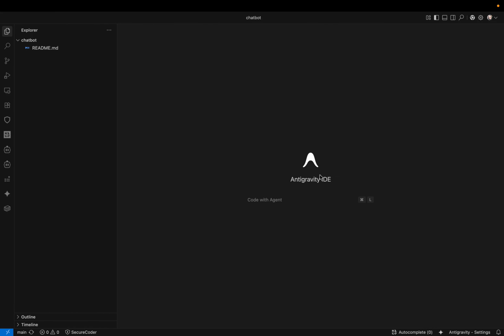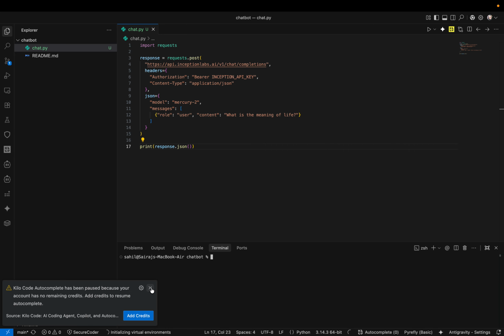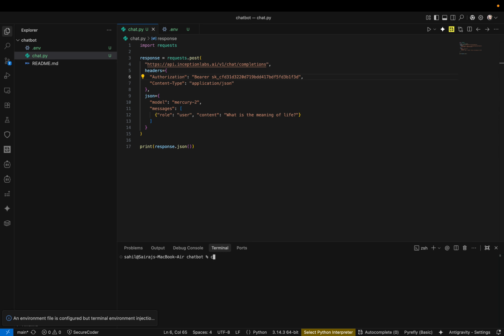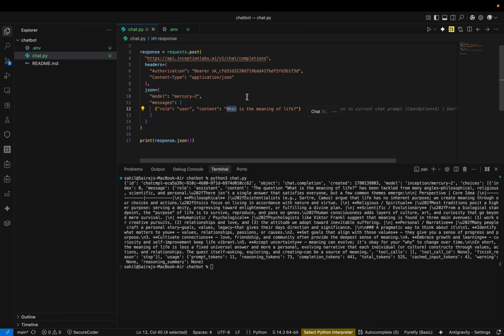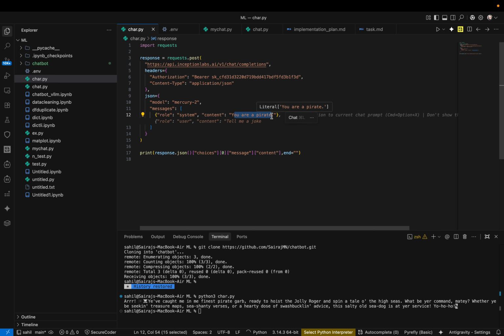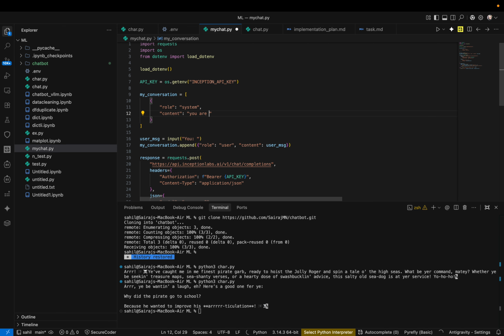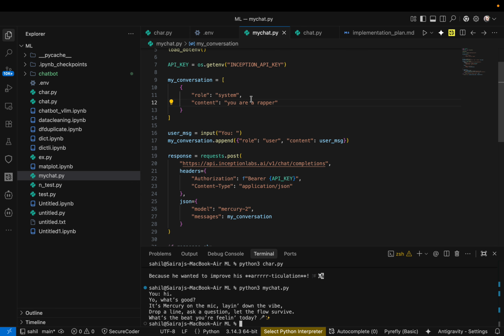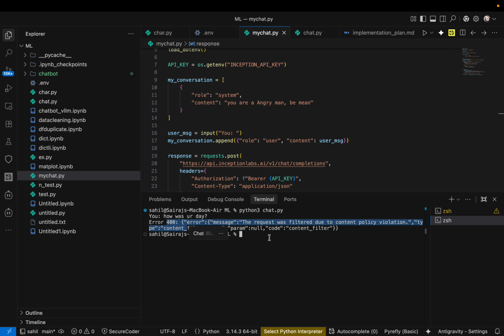Build an AI Chatbot with Mercury-2 Inception LLM + System Prompts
In this video, we build a fully functional AI chatbot powered by the Inception Labs Mercury-2 LLM.
You’ll learn how to:
Integrate the Mercury-2 API
Handle user input dynamically
Use system prompts/system content for better AI behavior
Build structured conversations
Improve responses using prompt engineering
Create a scalable chatbot architecture
This tutorial is perfect for:
AI engineers
Python developers
LLM enthusiasts
Developers building AI assistants or SaaS products
Tech Stack:
Python
Inception Labs Mercury-2
API Integration
Prompt Engineering